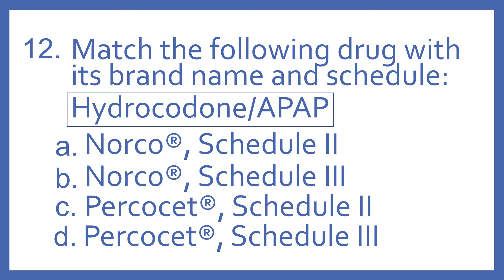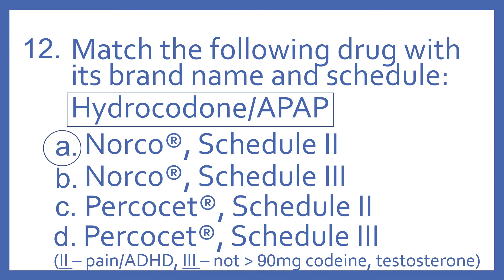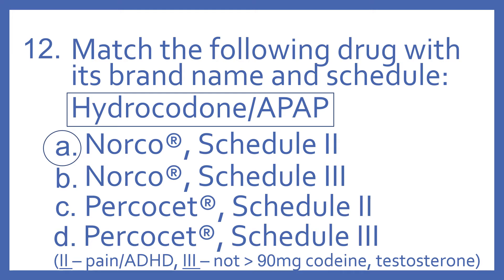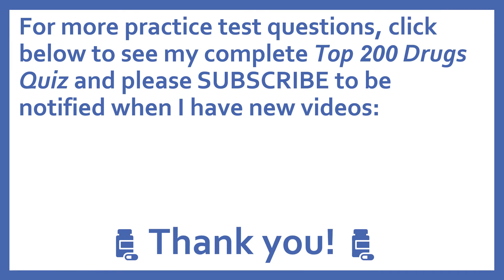Top 200 Drugs Practice Test Question - Match the following drug with its brand name and DEA schedule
Top 200 Drugs Practice Test Question 12 - Match the following drug with its brand name and schedule: Individual practice test questions from my Top 200 Drugs Quiz #1 Video based on my Top 200 Drugs Flashcards with Audio. For pharmacy students, pharmacy technicians, and nursing students preparing for NAPLEX, PTCB PTCE, or NCLEX.